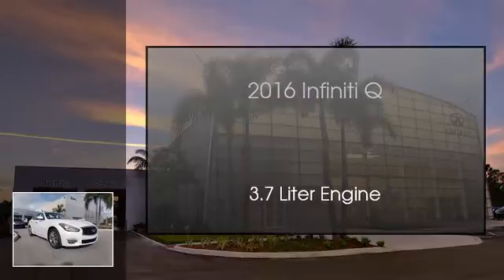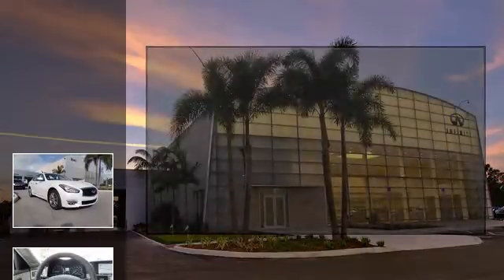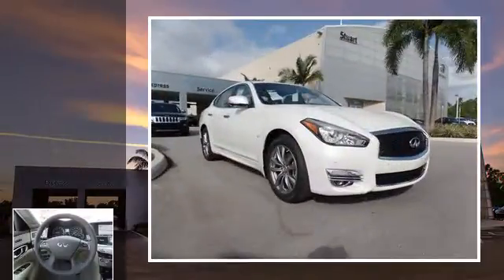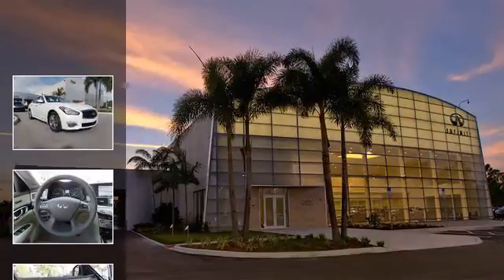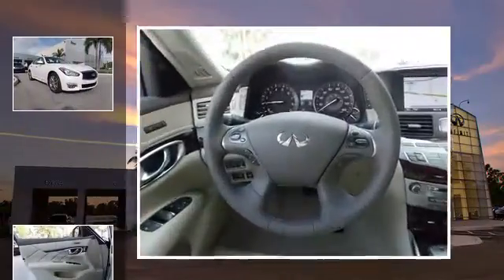2016 Infiniti Q70